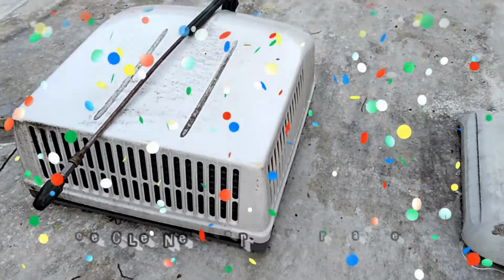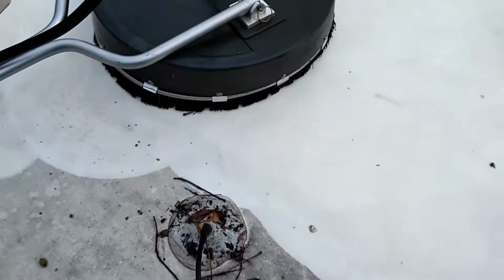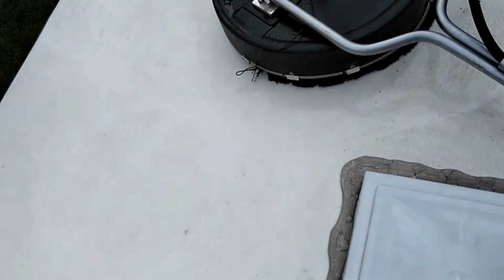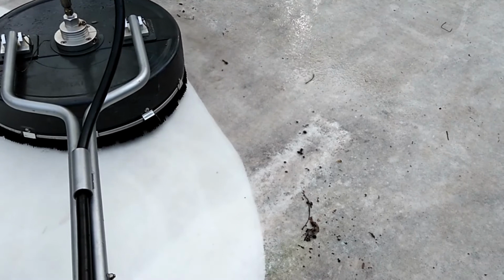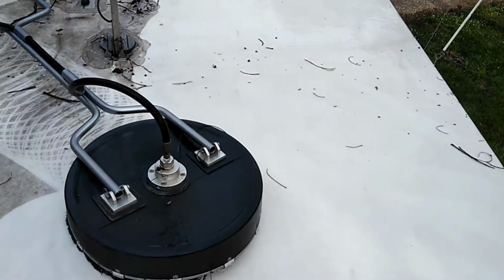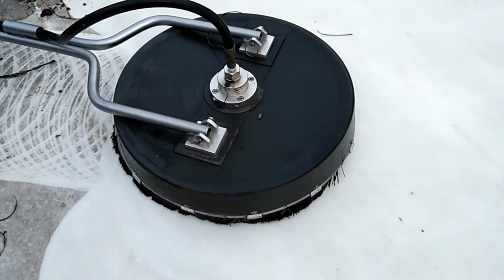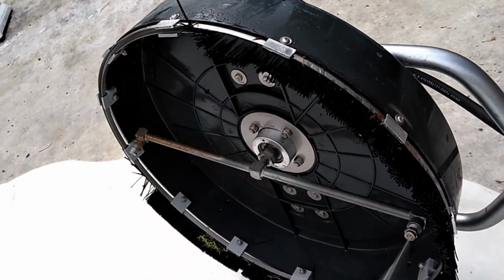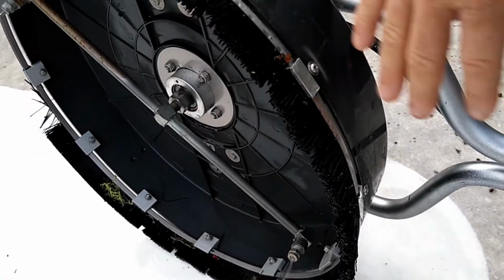Cleaning camper roof with power washer surface cleaner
Here's the best, and fastest cleaning method I've found to clean the epdm or rubber roof on a Travel trailer or camper. I use my Northern tool surface cleaner connected to my power washer at a low pressure setting.

This does a great job with out using any solvents or chemicals.